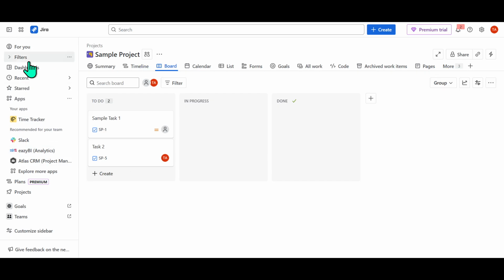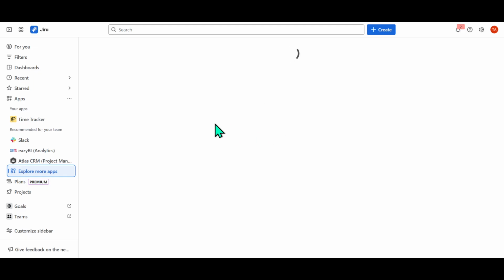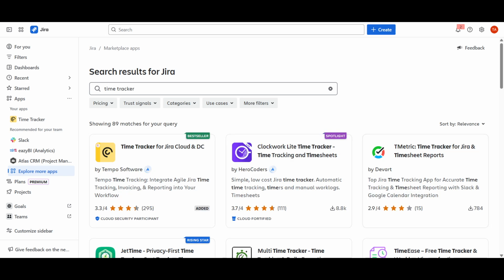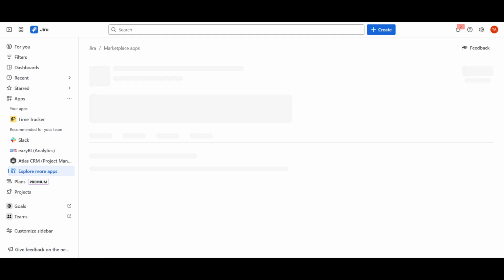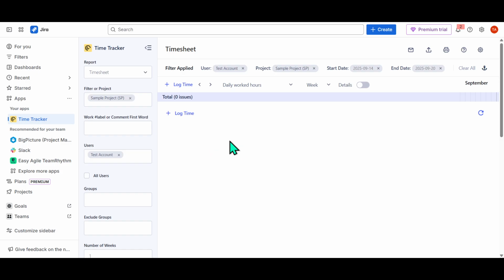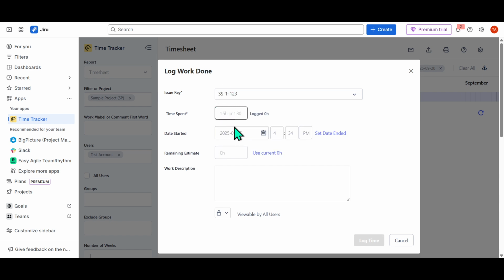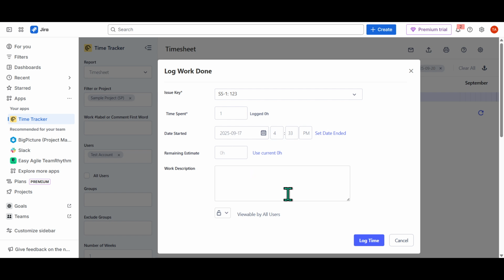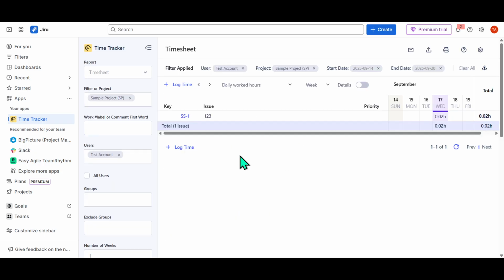Time Tracking App in Jira | How to Track Work & Log Hours (2025 Tutorial)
Learn how to use a time tracking app in Jira to log hours, monitor workload, and generate reports for better project management and resource planning.

time tracking app in jira tutorial 2025, jira log work and track time, jira time tracking plugins explained, how to log hours in jira software, jira workload and resource planning time tracking, atlassian jira time tracking step by step, jira software productivity with time logs, project management jira time tracking apps, agile jira time tracking and reporting, jira timesheets and work log tutorial